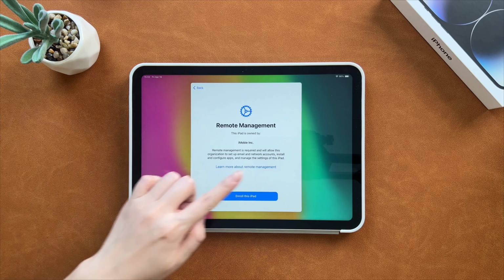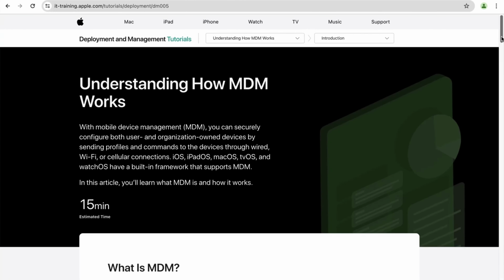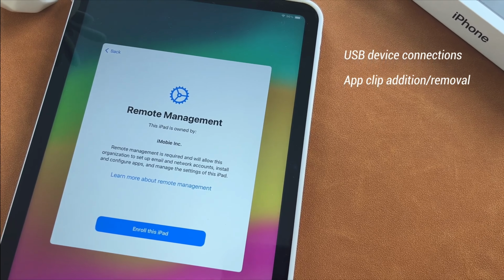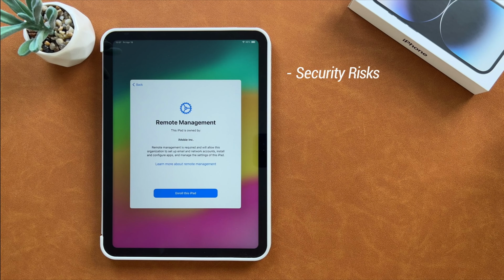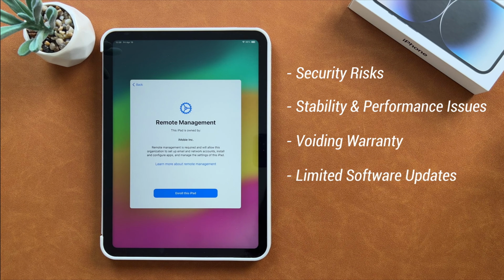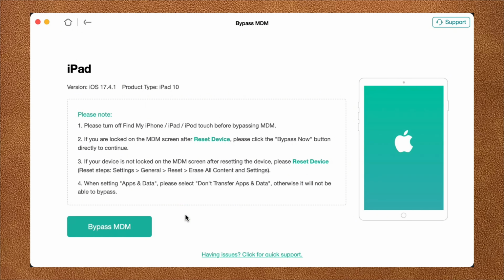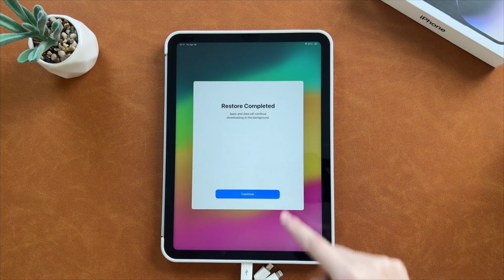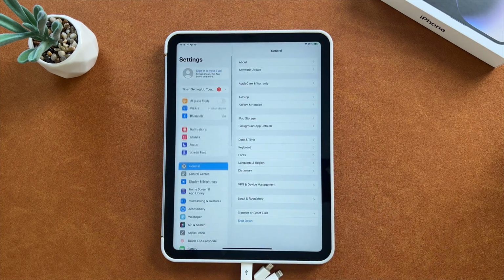How to Remove MDM from iPad | MDM bypass | No Jailbreak 2024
Have you encountered the frustrating situation of having your iPad locked due to remote management, even after performing a restore? In this video, we'll guide you through the step-by-step process of removing remote management from your iPad after restoring.

TIMESTAMP
00:00 Intro
00:21 What is MDM & How It Works
01:03 Tip 1. Jailbreak Your iPad
01:56 Tip 2. Remove MDM from iPad without Jailbreak